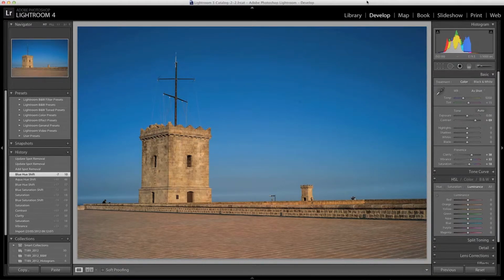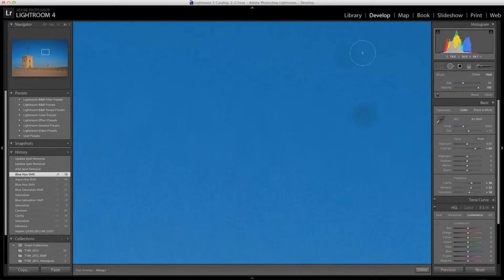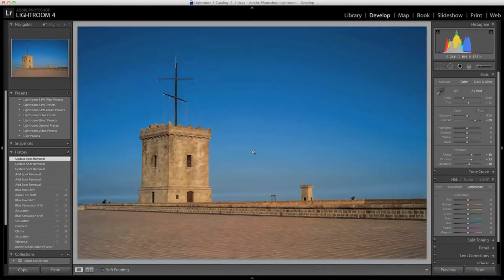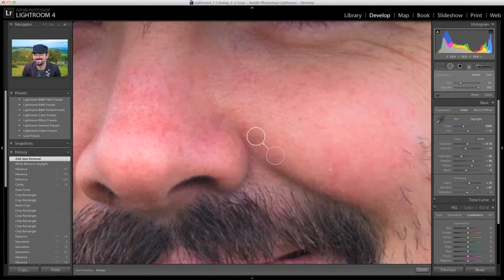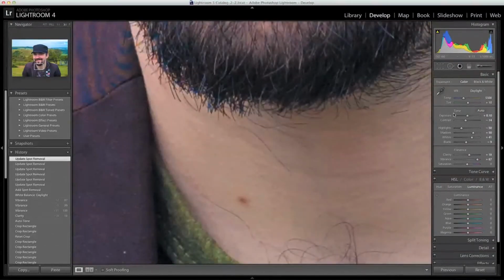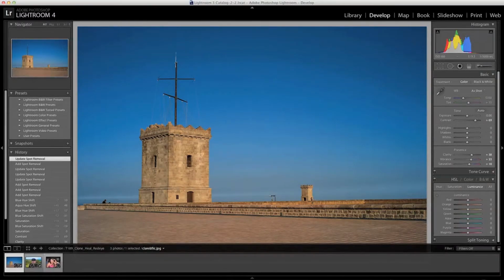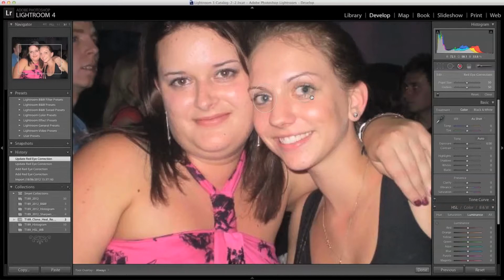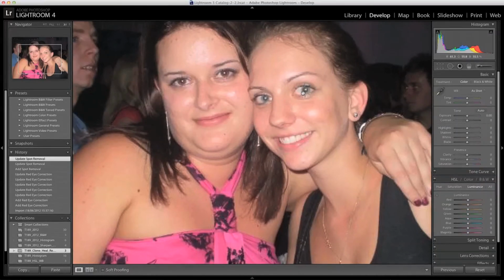Spot removal in Photoshop Lightroom (17/19)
Spot and blemish removal tools in Lightroom